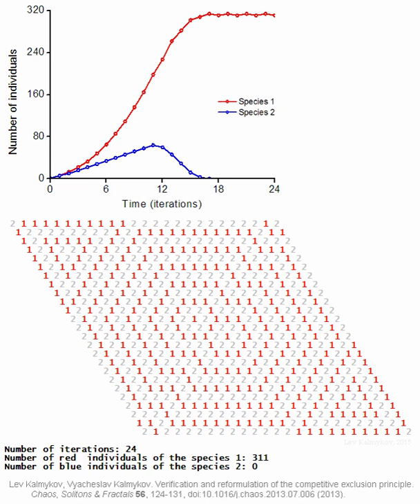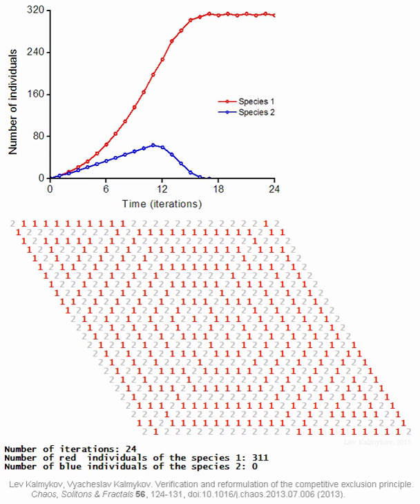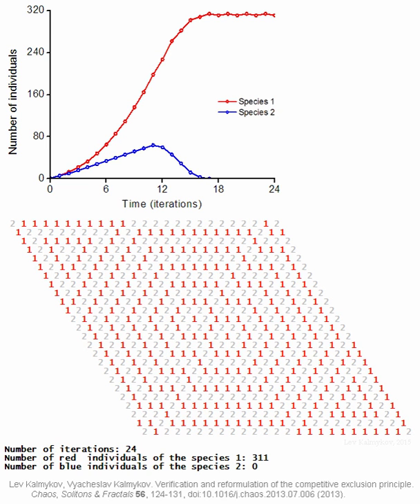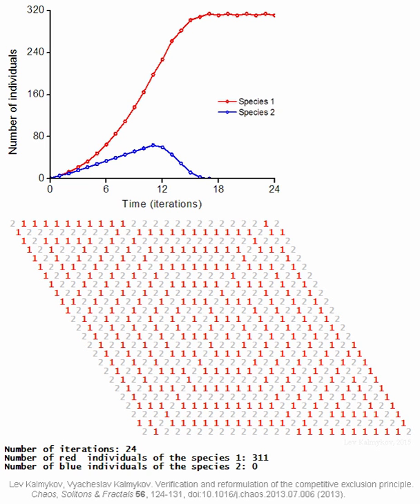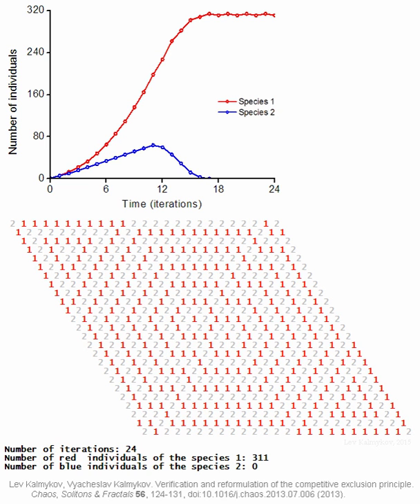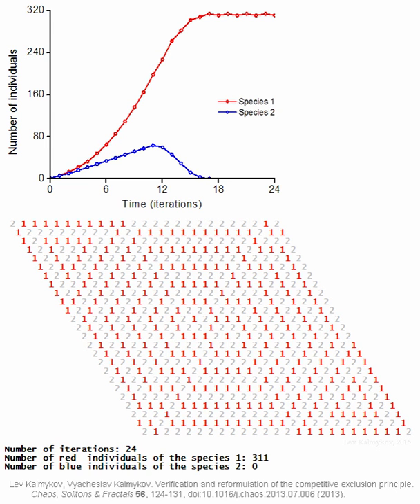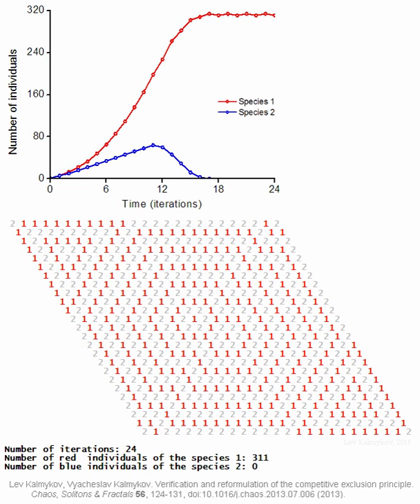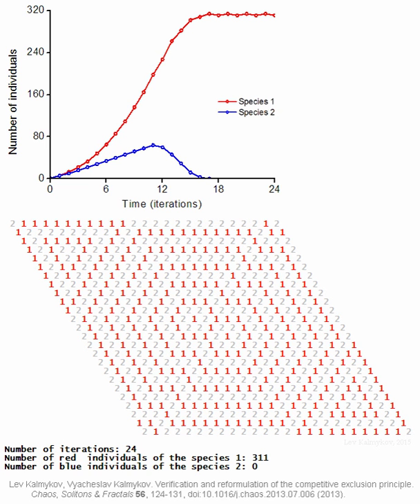Population modeling | Wikipedia audio article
This is an audio version of the Wikipedia Article:
Population modeling

SUMMARY
A population model is a type of mathematical model that is applied to the study of population dynamics.